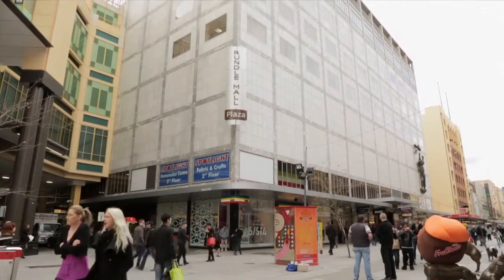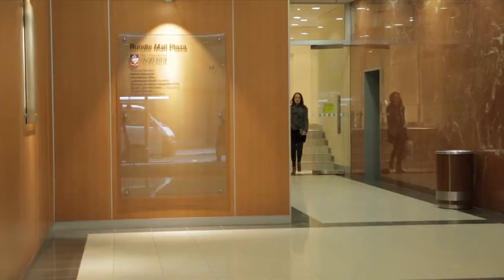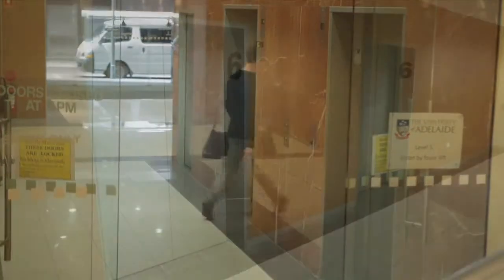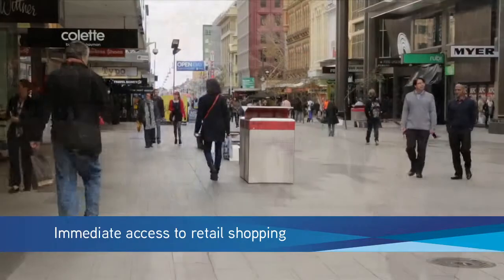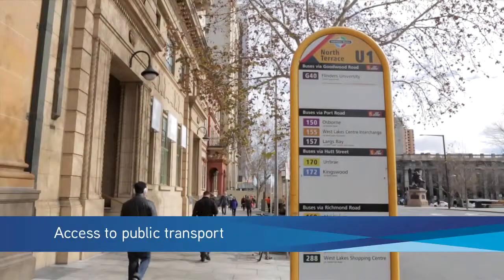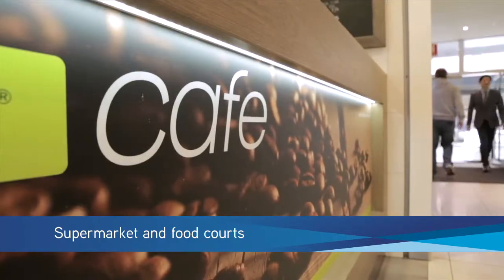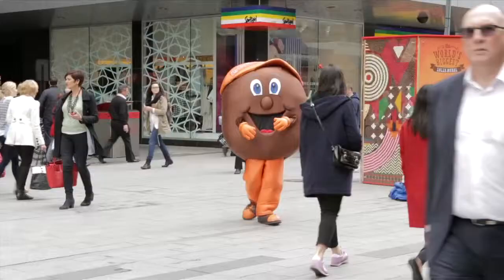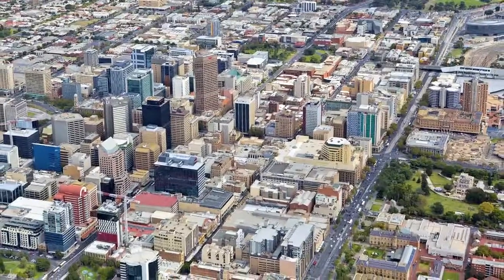Rundle Mall Plaza, 44 Rundle Mall, Adelaide